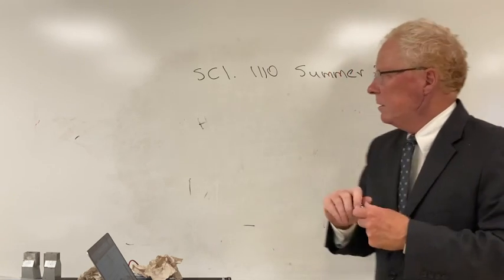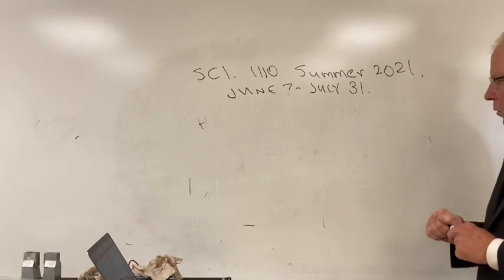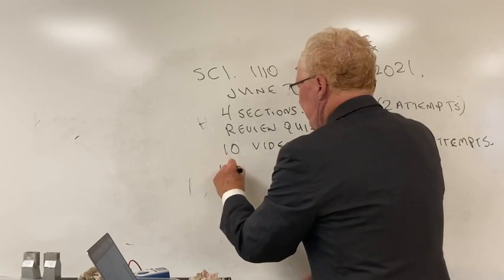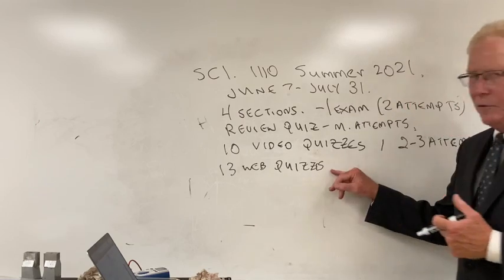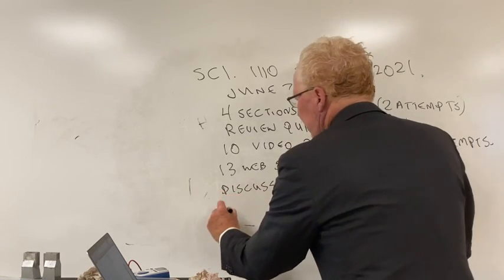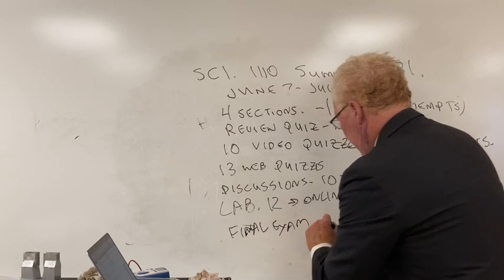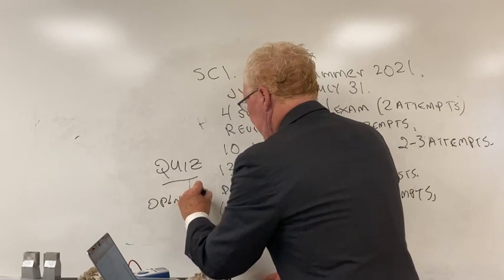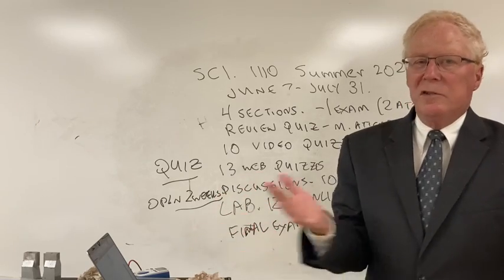SCI 1110 Introductory video summer 2021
This video is about sci 1110